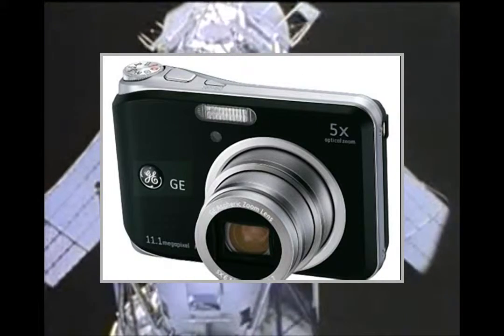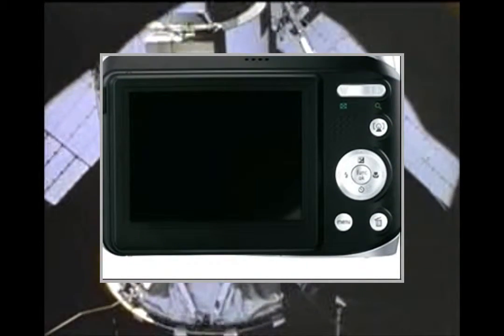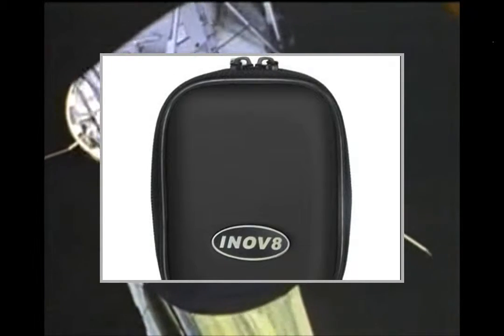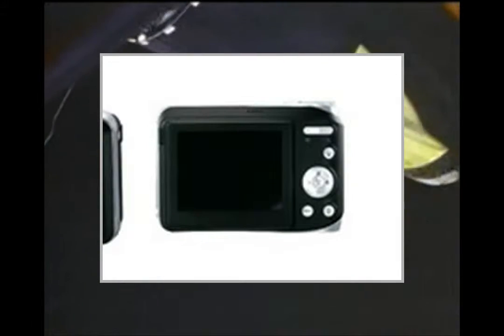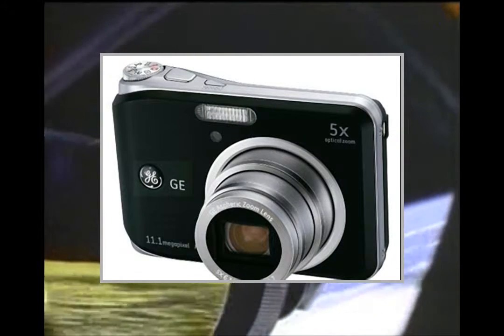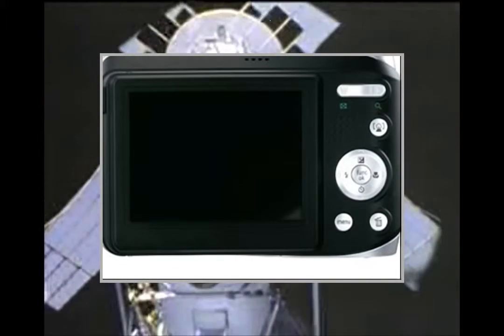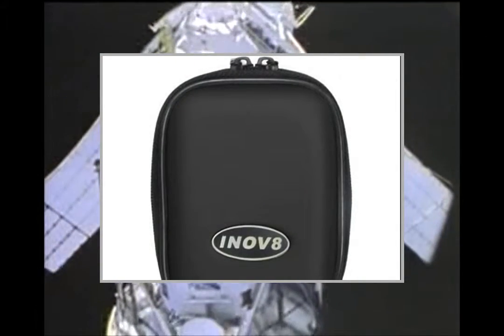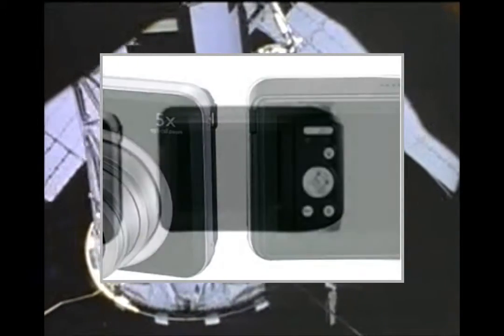Bundle GE A1150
Pгоduсt Dеsсгіptіоn
GE's latest camera - GE A1150 Digital Camera - lending 11 MP resolution, 5X optical zoom, 2.5" high-definition LCD display with GE's latest automatic Brightness regulating technology, and a comfortable sharing whenever you need, is a best option for your photographic needs. This latest model is adding face and blinking recognition feature and supports the snaps drawing fun of a highly advanced stage. This portable point-and-shoot camera supports a number of other functionalities. The GE A1150 lending close-up styles ranging to over twelve scene modes and an auto scene recognition mode that can itself, detect the scene type. The GE A1150 auto focus system adds an AF supporting lamp to assist in dim light situations. This new gadget, besides its face detection capability, autofocus and autoexposure mechanism, also offers a Blink Detection feature to give a signal to the user. A1150 additionally supports Smile Recognition feature that itself activates the shutter, whilst your subject is smiling.

Featuring:- Pan-Capture Panorama, Auto Scene Detection, Blink Detection, Smile Detection
Shooting modes :- Auto, Manual, ASCN, Image Stabilization, Movie, Scene
Blink Detection: Blink Detection alerts you if a subjects eyes
Face Detection: Face Detection automatically focuses and optimizes exposure for sharp